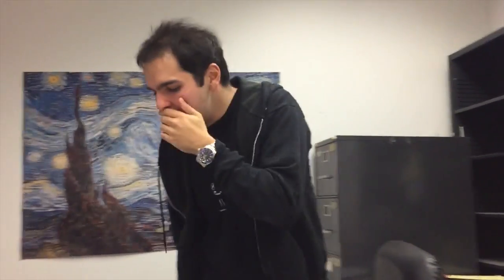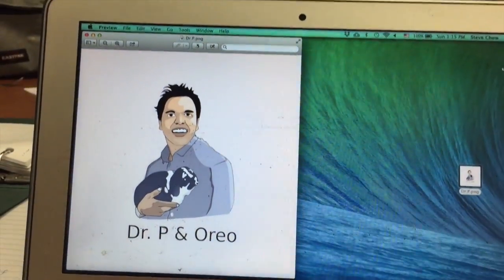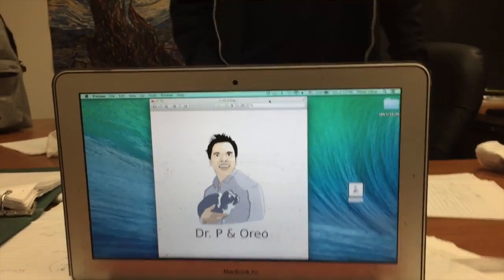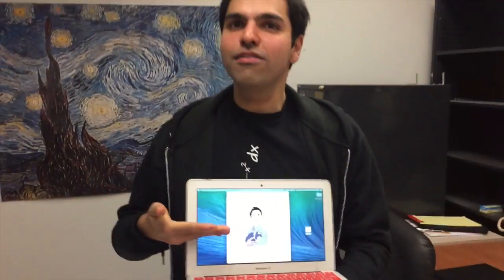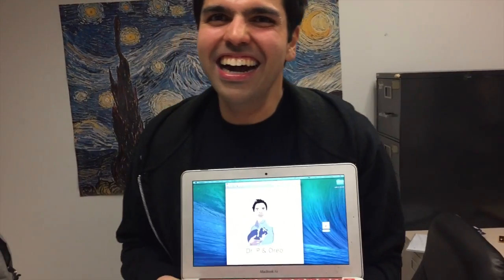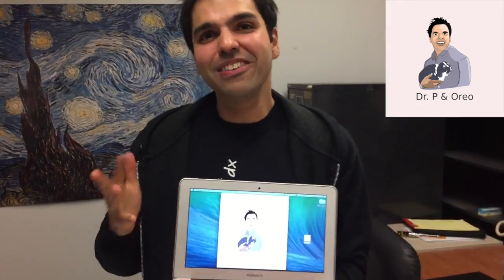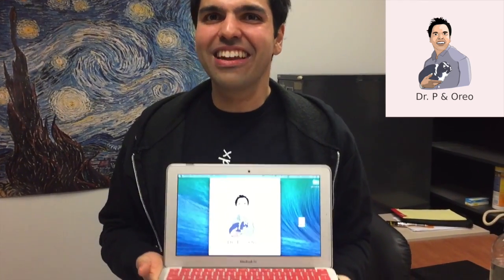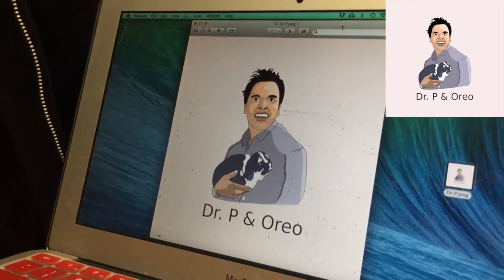Dr Peyam Does Linear Algebra For You Guys (Trailer 2019)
You asked, we provide!!! Dr. Peyam and I have filmed many linear algebra videos to help you learn the fundamental techniques and concepts in linear algebra! All videos will on Dr. Peyam's channel

blackpenredpen | 曹老師